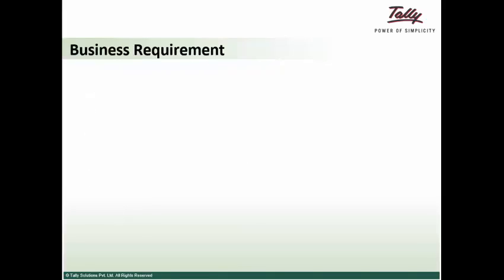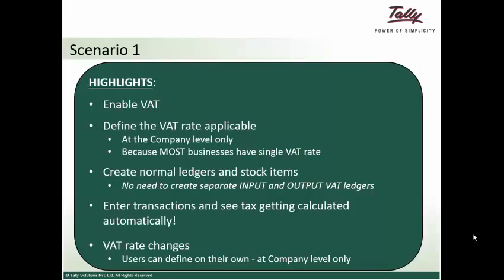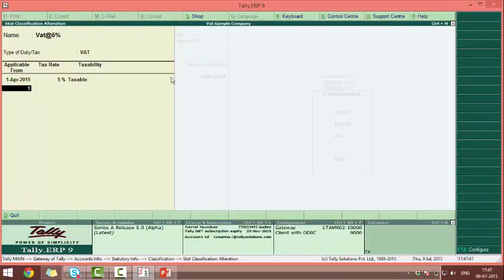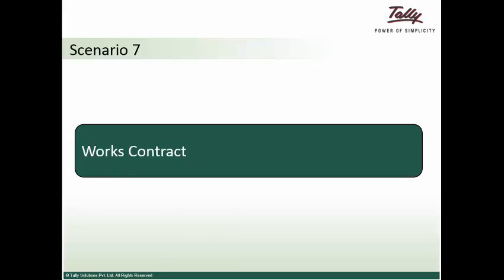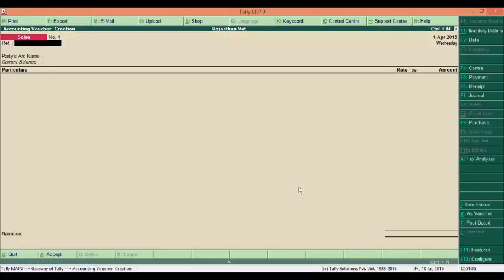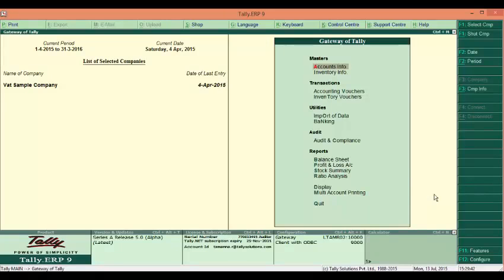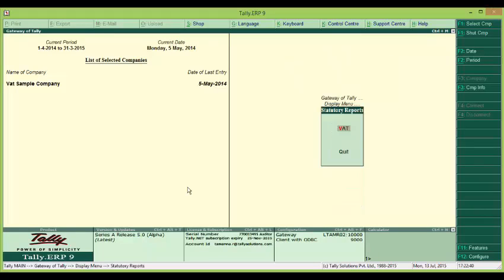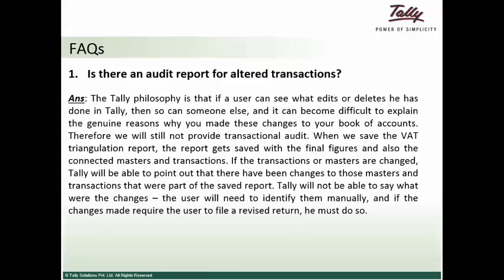Learn about Vat in Tally.ERP9 5.0